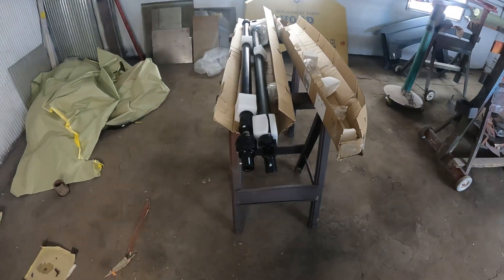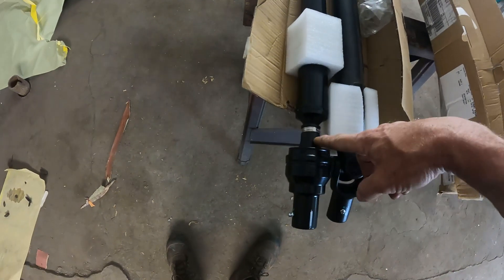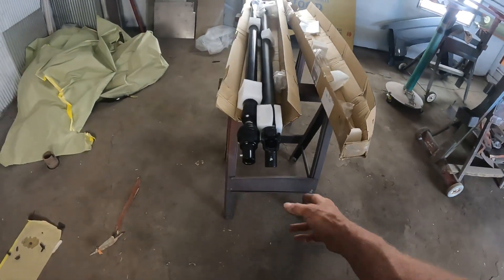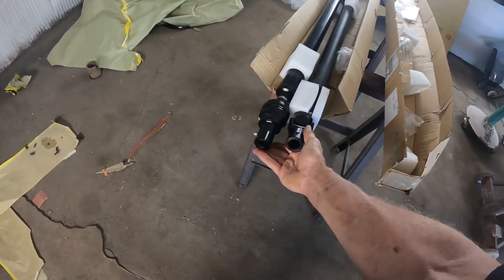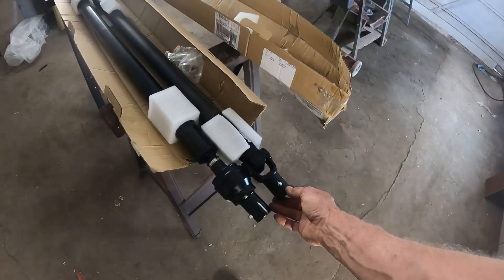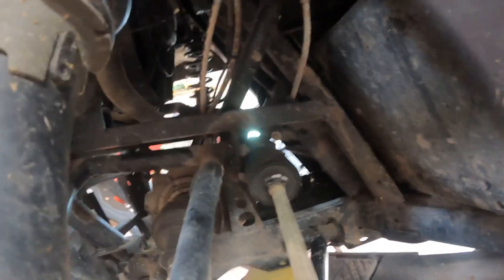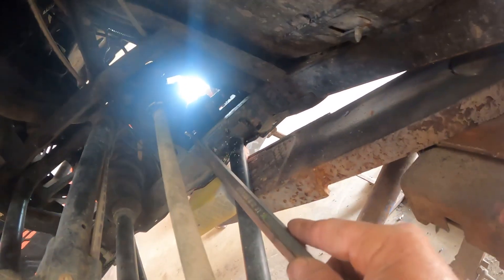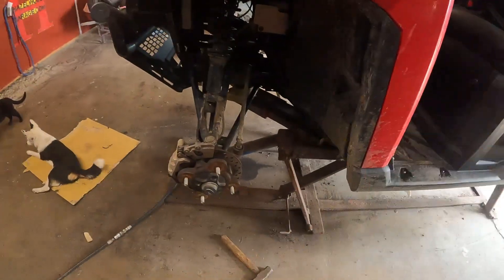Polaris Ranger propeller shaft differences, U joint and Cv joint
Polaris Ranger Cv joint and U joint propeller shaft